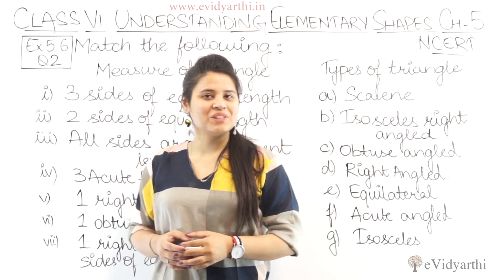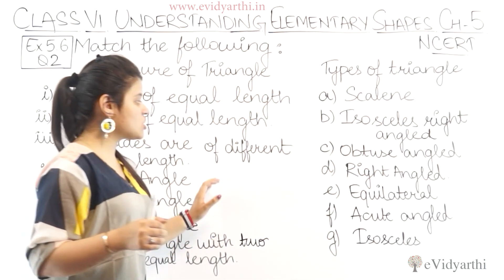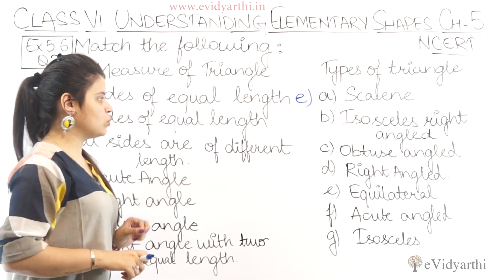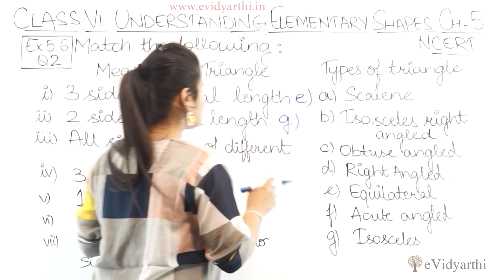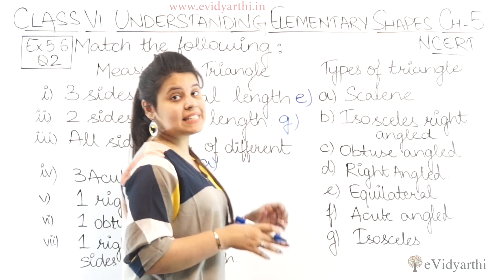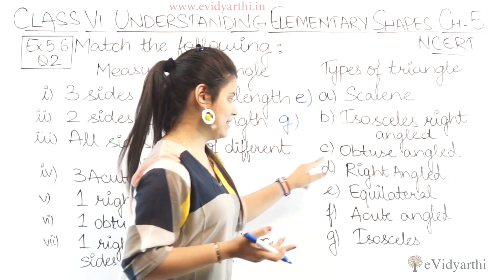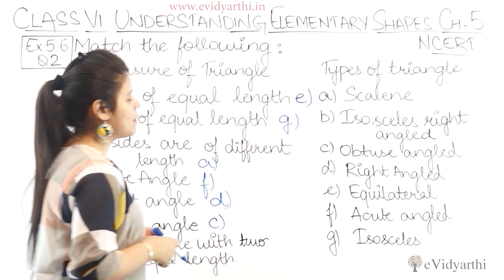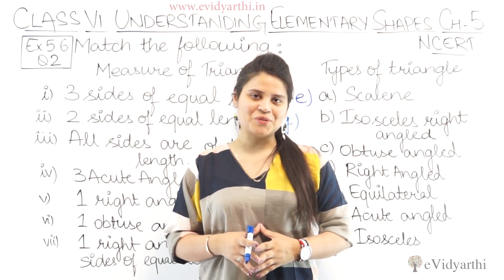Q 2 - Ex 5.6 - Understanding Elementary Shape - Maths Class 6th - Chapter 5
✔️ Class: 6th
✔️ Subject: Maths
✔️ Chapter: Understanding Elementary Shapes
✔️ Topic Name: Q 2 - Ex 5.6

0:00 Q 2 - Ex 5.6